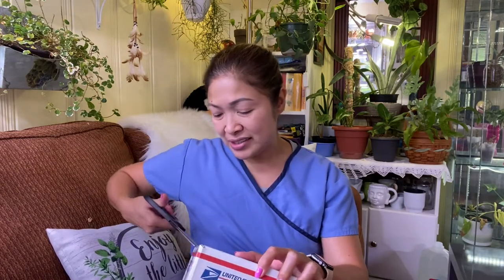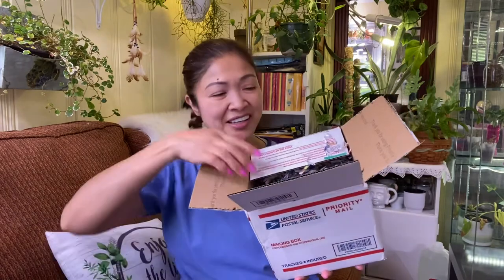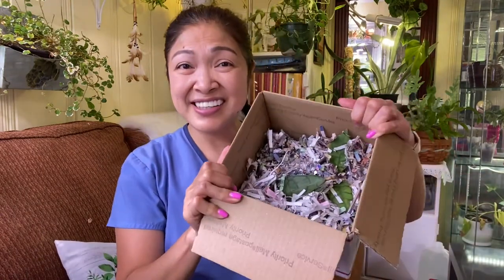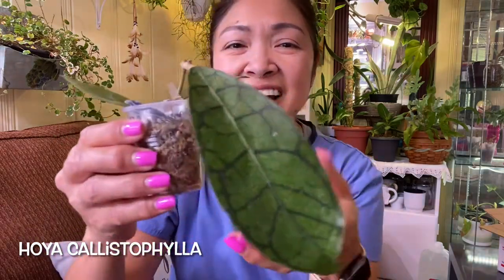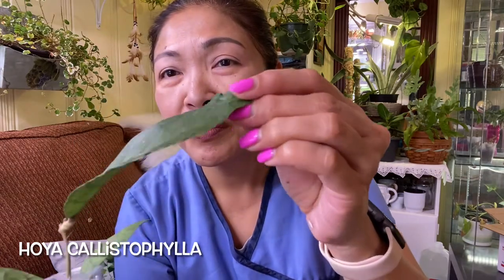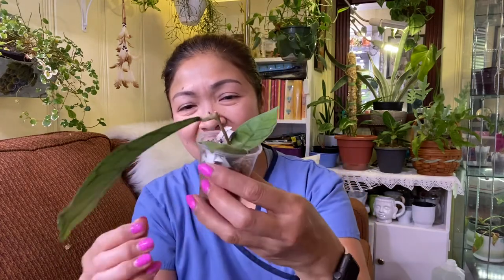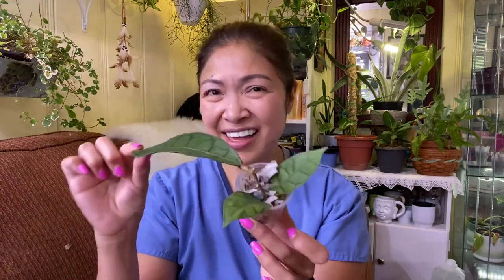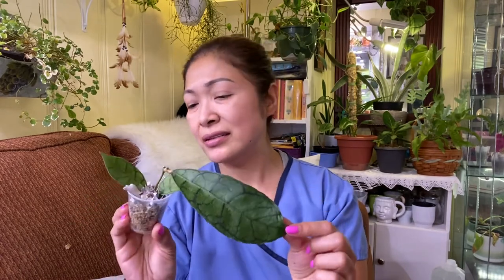HOYA UNBOXING | PROMISE RODRIGUEZ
HOYA CALLISTOPHYLLA
SELLER’S INSTAGRAM ACCOUNT: iamqueenievie